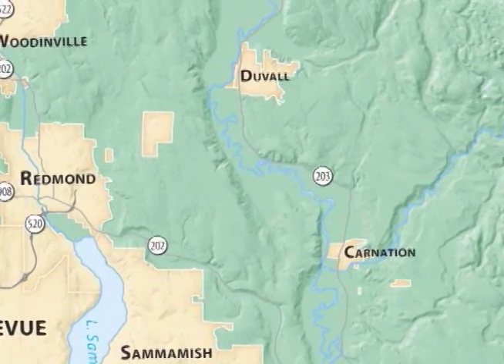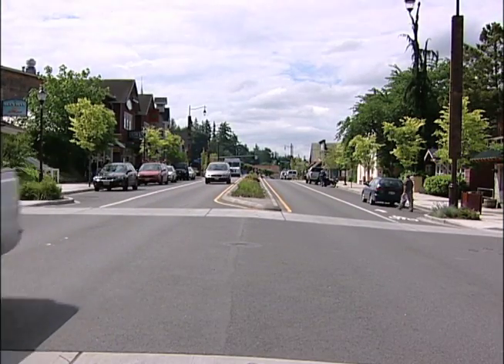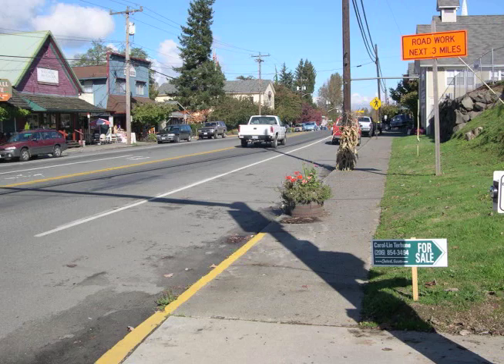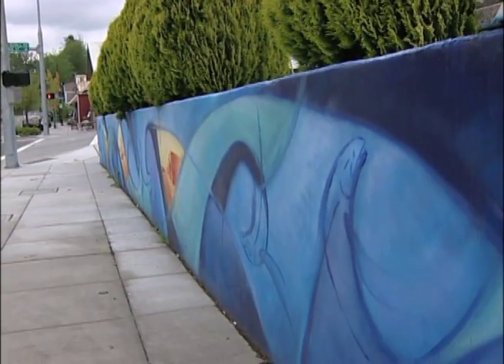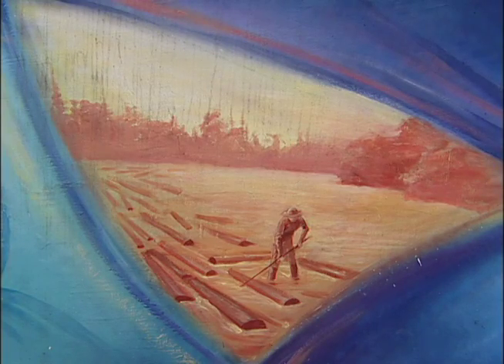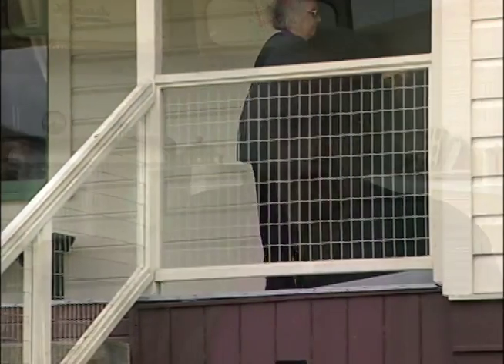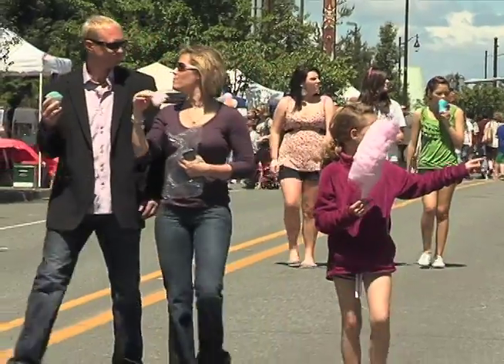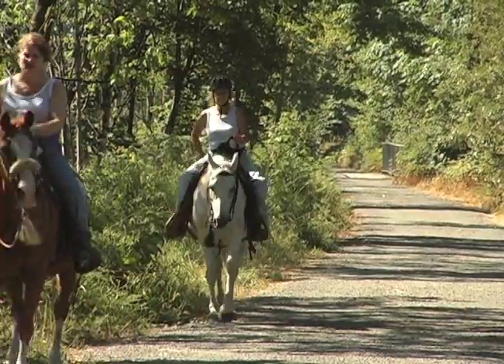Duvall Profile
A profile of Duvall, A picturesque small rural town in northeast King County.

You can watch KCTV programs on Channel 22
on Comcast & Broadstripe Cable